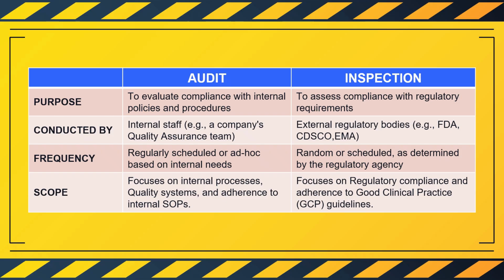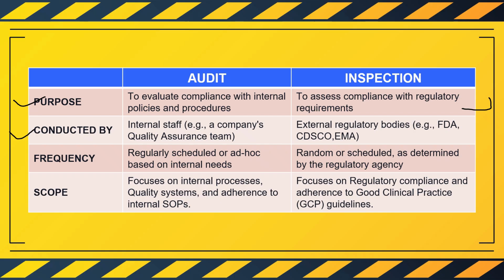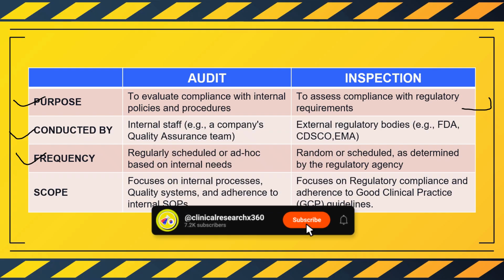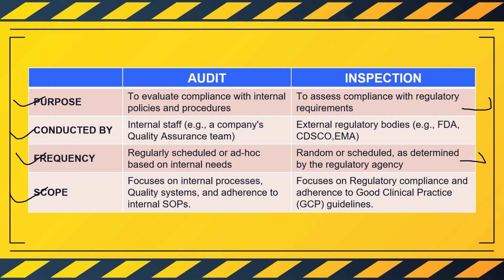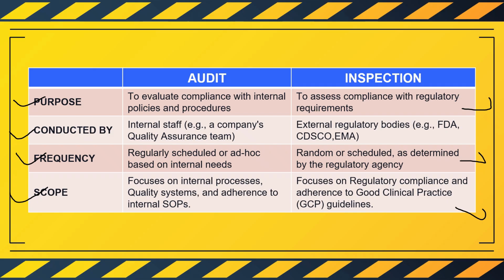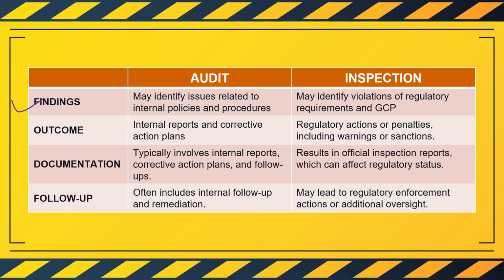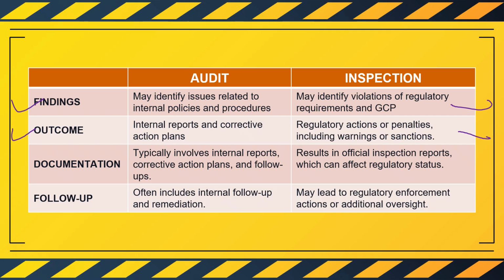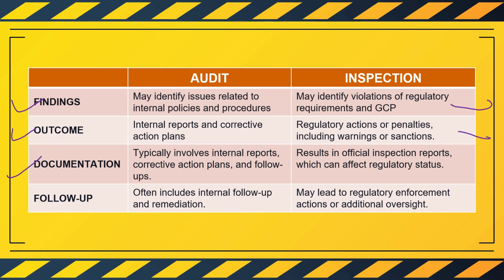Audit Vs Inspection in Clinical Research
For any queries, kindly comment in the description box below.